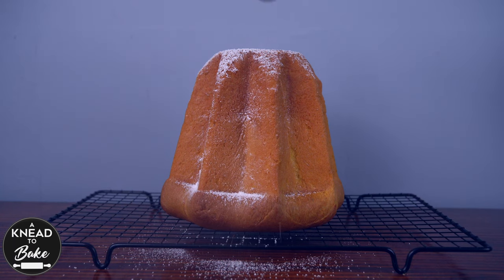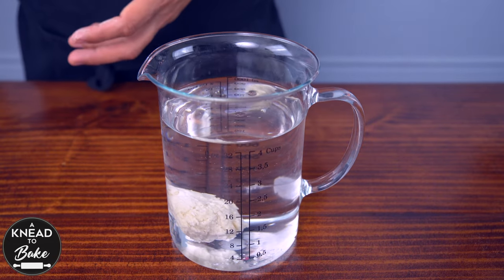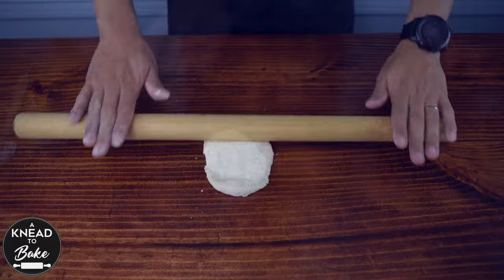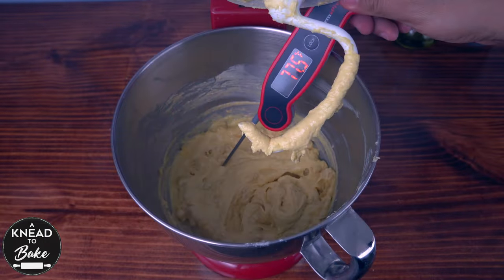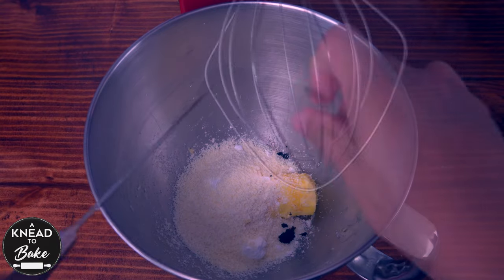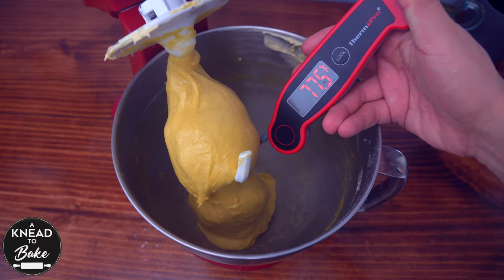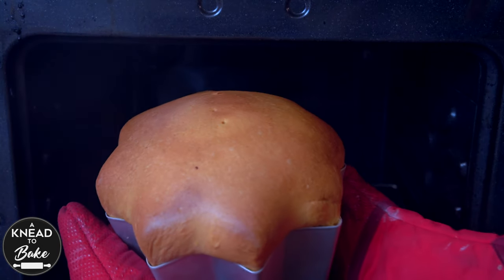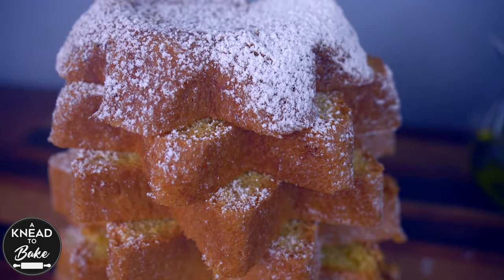Pandoro, the Italian Christmas Bread you didn't know you needed!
Pandoro is a traditional Italian bread from the city of Verona, this star-shaped bread dusted with powdered sugar is very soft, enriched and delicious!

Ingredients

Stiff Starter
25 grams ( 1 tbsp) Sourdough starter
25 grams (1 ¾ tbsp) Water
50 grams (⅓ cup) Bread Flour

Lievito Madre

First Refreshment
25 grams ( 1 tbsp) Sourdough starter
25 grams (1 ¾ tbsp) Water
50 grams (⅓ cup) Bread Flour

Second and Third Refreshments
30 grams Lievito Madre
25 grams (1 ¾ tbsp) Water
50 grams (⅓ cup) Bread Flour

First Dough
325 grams (2 ⅝ cups) Bread Flour
90 grams (⅓ cup) Lievito Madre
220 grams (5 large) Eggs
80 grams (1 cup) Sugar
100 grams (¼ cup + 3 tbsps) Butter

Second Dough
55 grams (¼ cup) Bread Flour
55 grams (¼ cup)  egg yolks
All of the Emulsified  Butter (190 g)
5 grams (½ tsp) Diastatic Malt Powder
6 grams (1 tsp) Salt

Emulsified Butter
100 grams (¼ cup + 3 tbsps) Butter
50 grams (7 tbsp) Confectioners Sugar
30 grams (3 tbsp) Grated White Chocolate
10 grams (½ tbsp) Honey
1 vanilla pod

Equipment:

Weber Grill Master Touch 22"

Lodge 3.2 Qt Combo Cooker

Lodge 12 inch Cast Iron Pan

Lodge Deep Camp Dutch Oven 8 Quart

Breville Convection and Air Fry Smart Oven Air

Dough-Joe® Pizza Steel Baking Sheet

Bread Lame

Half Sheet Lid

CHEFMADE Loaf Pan with Lid

Kitchen Aid Electric Mixer

TEEVEA Dough Whisk

Lodge 6 Quart Enameled Cast Iron Dutch Oven.

Bread Basket (Banneton)

Pizza Peel

Bakers Dough Couche

Pasta Machine Marcato Atlas 150

Ravioli Tablet Marcato Atlas

Potato Ricer